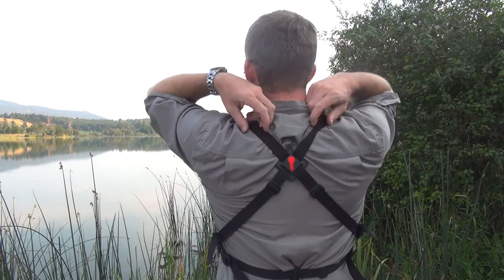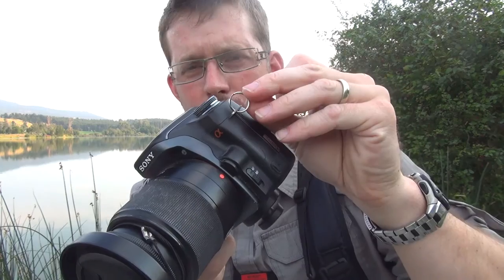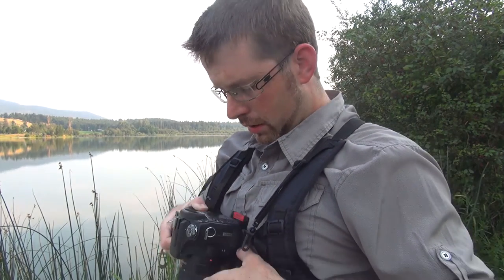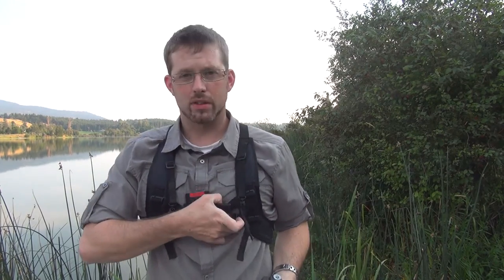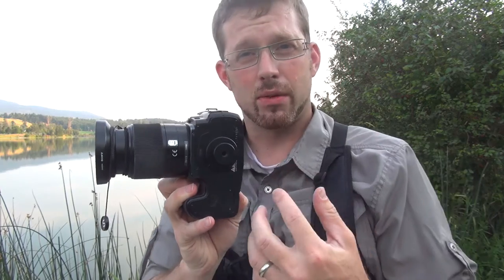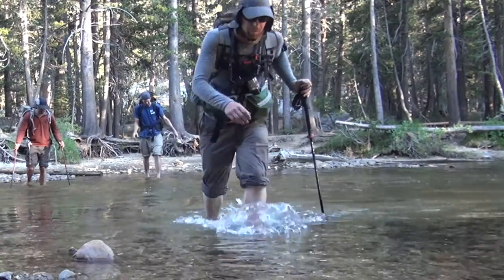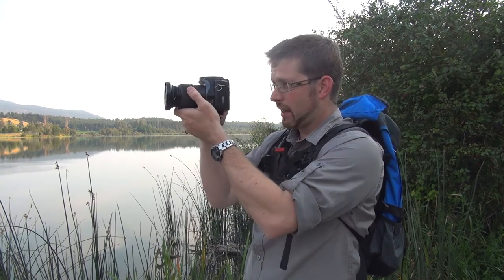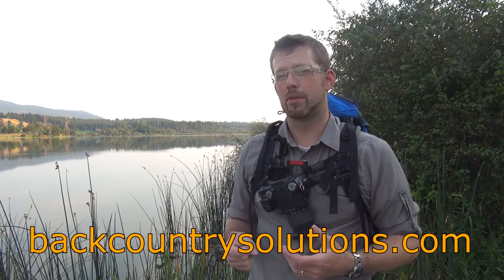Keyhole Harness System by Backcountry Solutions . com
BackcountrySolutions.com sent me this harness to review last fall. We've had ample time to test it out and are impressed with the design, build and functionality.

MSRP: $79.95

What comes in the package:
1.  Shoulder Straps and KEYHOLE® Harness
2.  Knob that can be used with a tripod (to engage camera and binocs to harness)
3.  Binocular Bracket Assembly (to engage binocs to harness)
4.  Four Velcro Squares (to attach lens caps to harness)
5.  Four Split Rings (to attach camera to shoulder straps - eliminating need for neck strap)
6.  Instructions